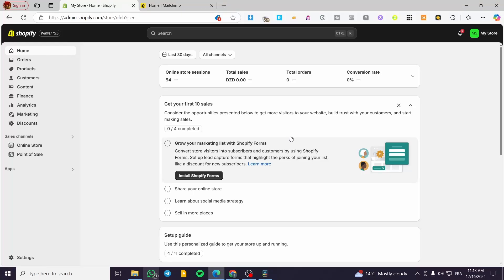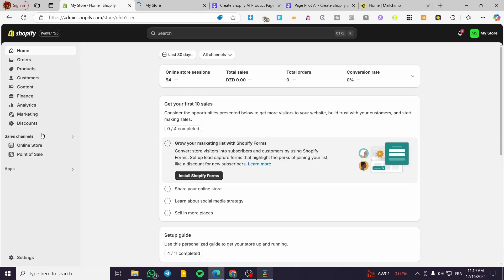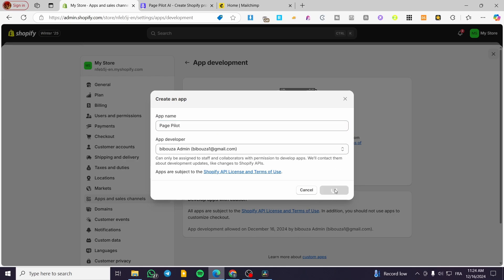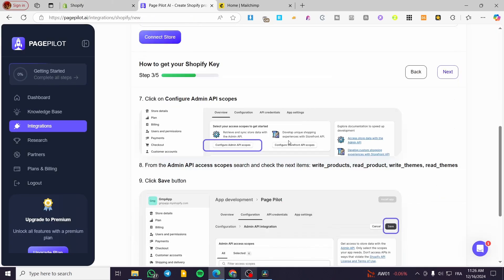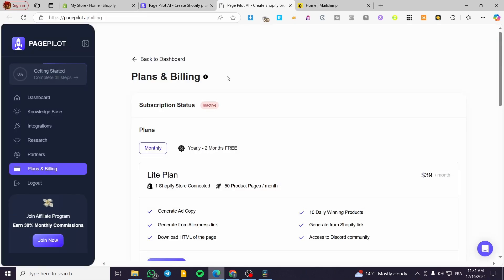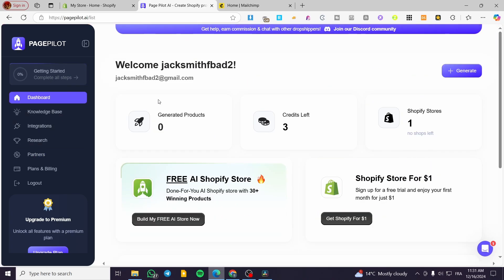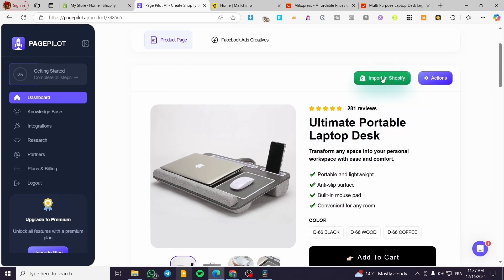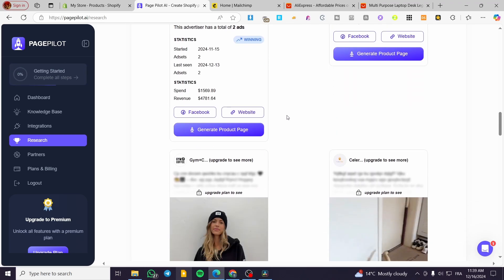Page Pilot Shopify Tutorial for Beginners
If you are looking for a video about Page Pilot Shopify Tutorial for Beginners, here it is!